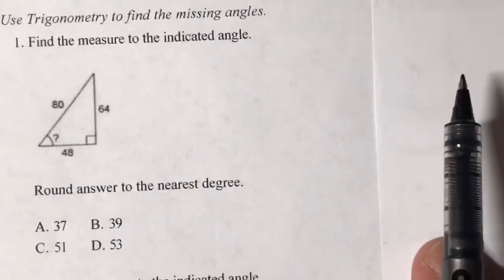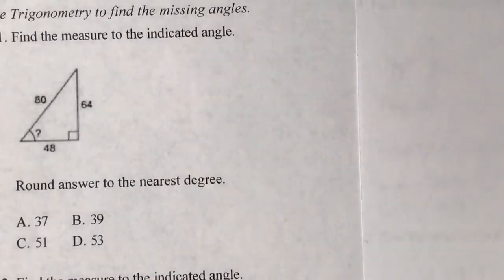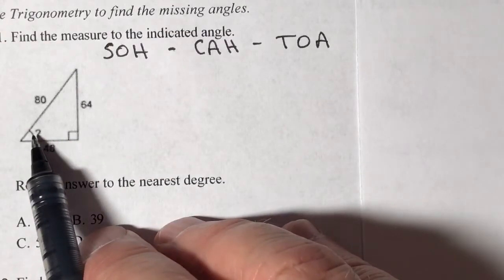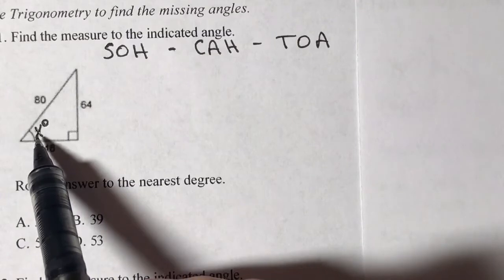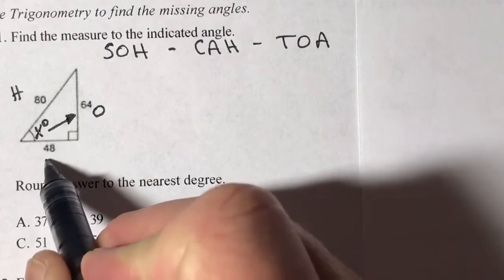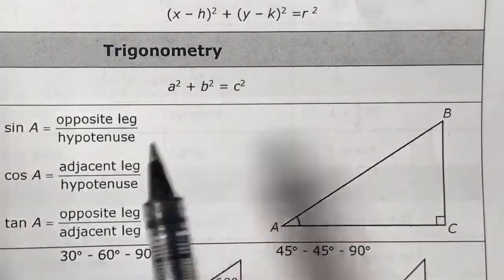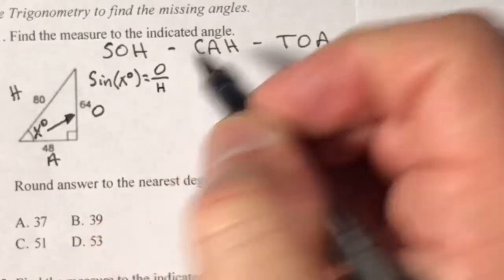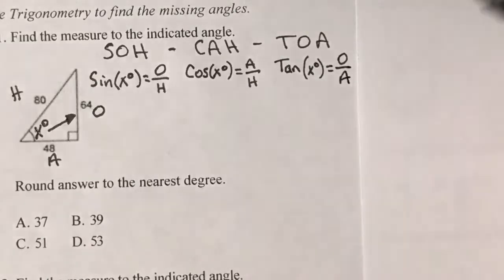Trigonometry Angle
Find angle using trigonometry, how to use trigonometry to find angle, how to find an acute angle given a right triangle using trigonometry.